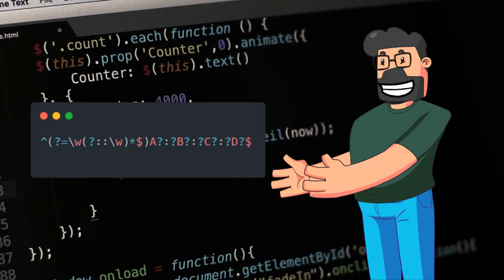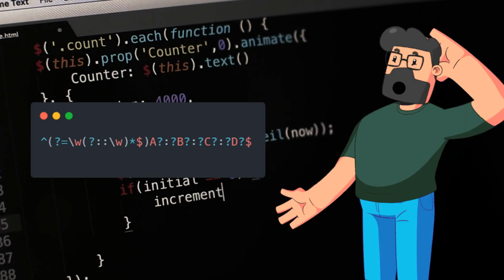Regex Tutorial: Handling Delimiters with Surrounding Groups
Learn how to handle delimiters with surrounding groups in this Regex Tutorial. What regex can allow a delimiter, but only if the surrounding groups exist?

✅ VIDEO INFO:
00:00:00 - Regex: 4 optional parts, ordered, colon-separated.
00:00:22 - Optional colons with word boundaries regex.
00:00:55 - Optional characters with lookahead validate format.

This solution would not have been possible without the contributions of users: nullromo and bobble bubble